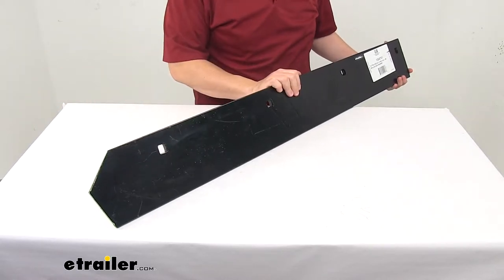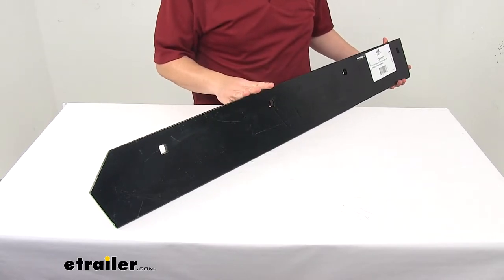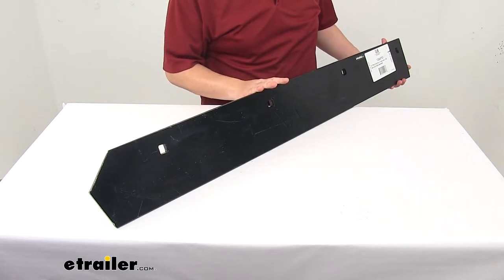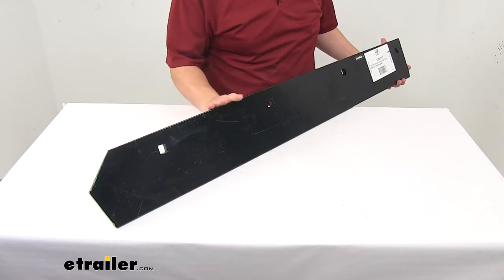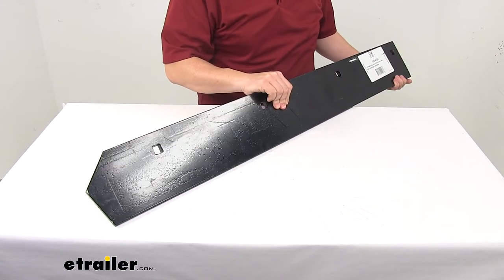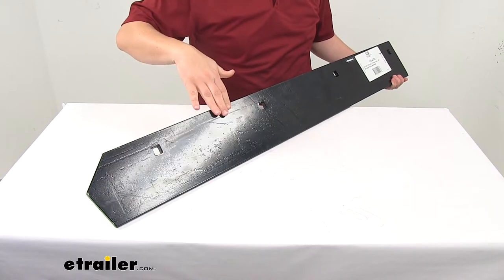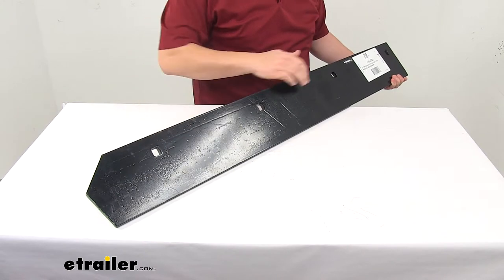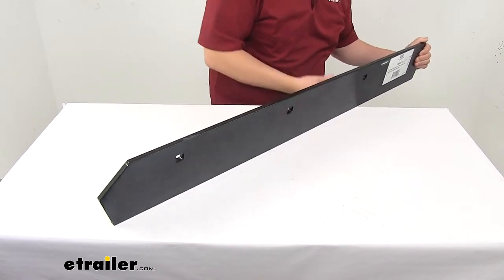etrailer | Review of SAM Snow Plow Parts - Snow Plow Replacement Parts - 3371304761